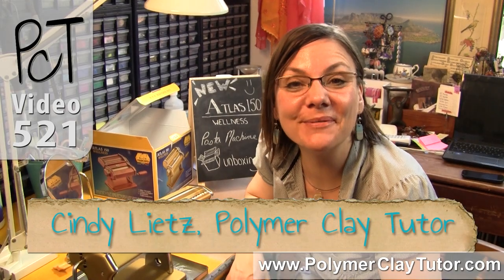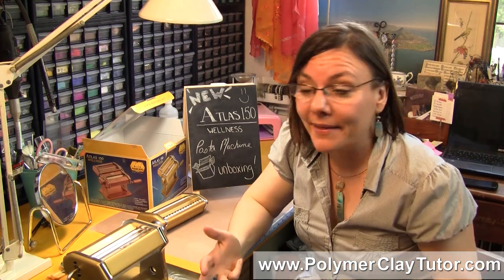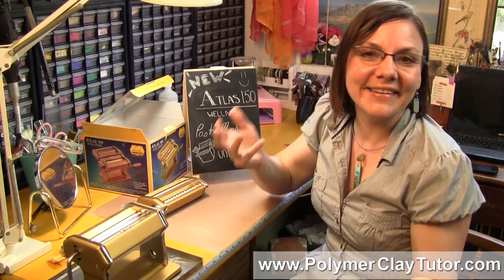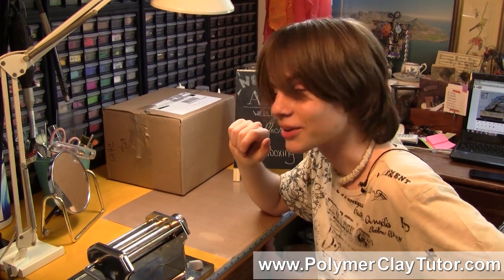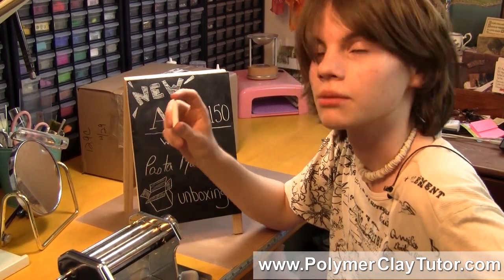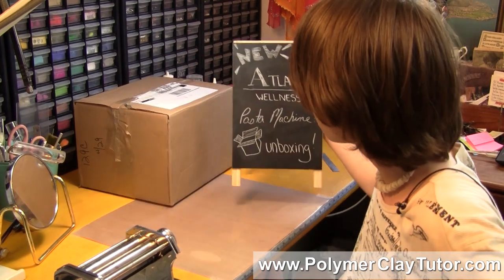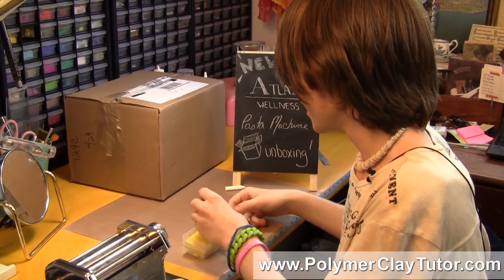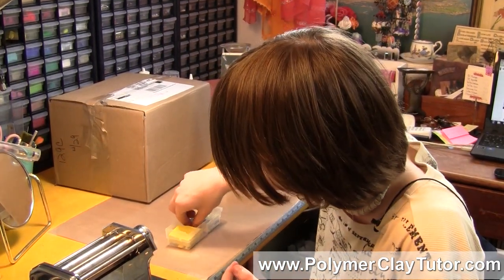Polymer Clay Lemon - Fisher Lietz Steps In For Cindy :)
Video #521: "Wellness and stuff... This is great because happy people are what makes the world go around." (Beta Edition). Polymer Clay Tutor.

Topics Covered In This Video:

* Our son Fisher (14 years old) was 'waiting in the wings' while we were filming the Atlas 150 Unboxing video.

* After we were done, he said that he had something he wanted to teach you all as well.

* It involves some yellow clay and other wellness Fisherism's.

* The feel good movie of the week.

* It definitely would have received a two thumbs from Siskel and Ebert.

* If you're observant, you will see that Fisher was actually sitting on my lap during his presentation. My arm made at least one cameo appearance.

* Related Post: Inspiration from the Art of an 11 Year Old Child...